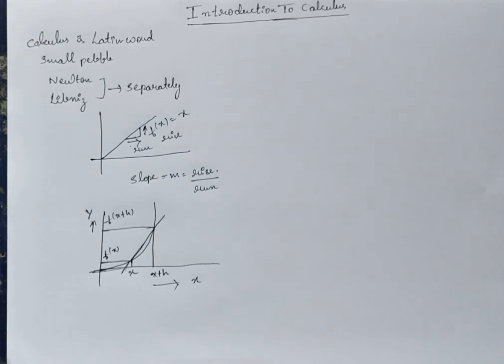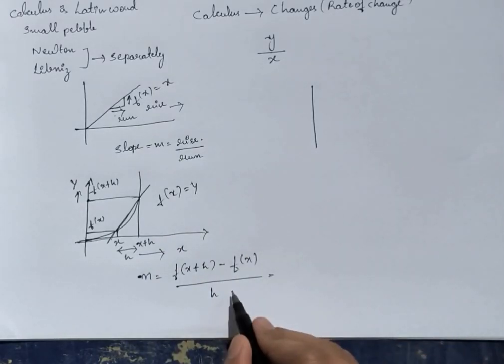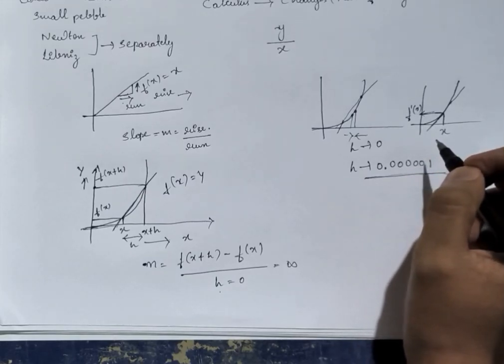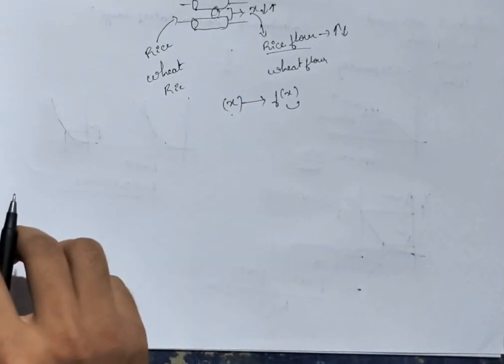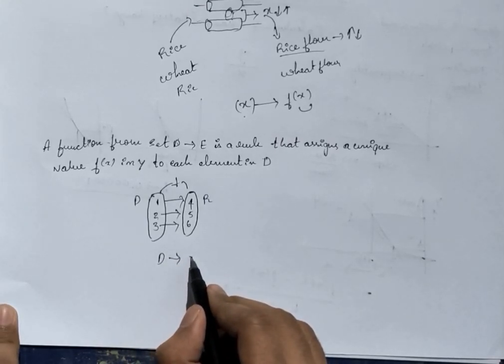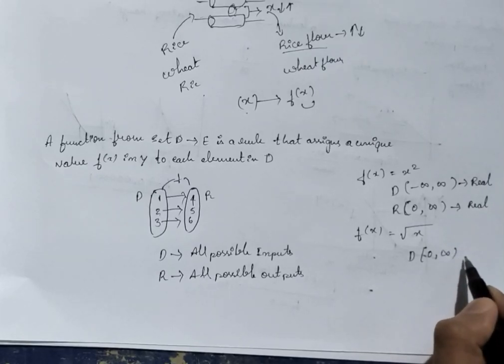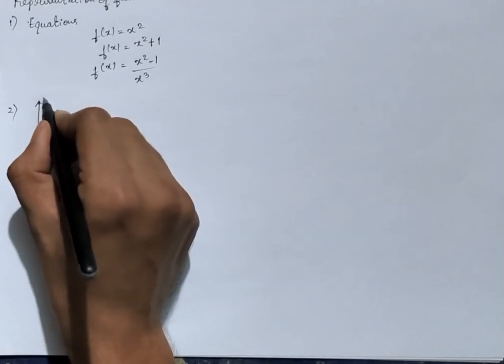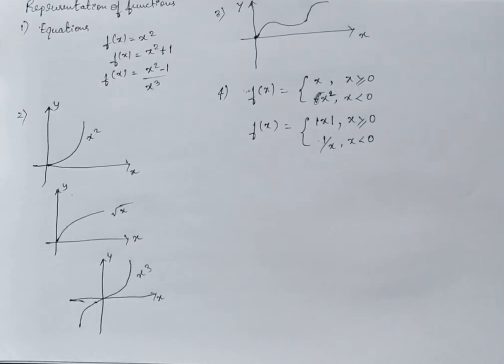Introduction To Calculus, The Astounding Math subject, Basic In 19.412334 minns!!!